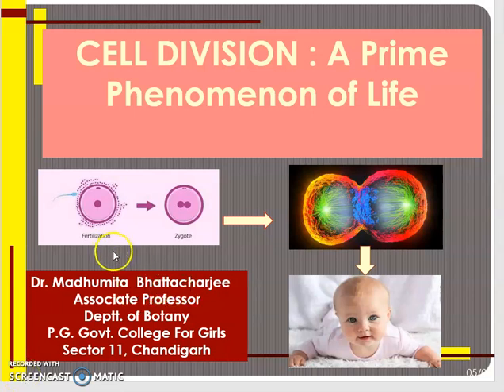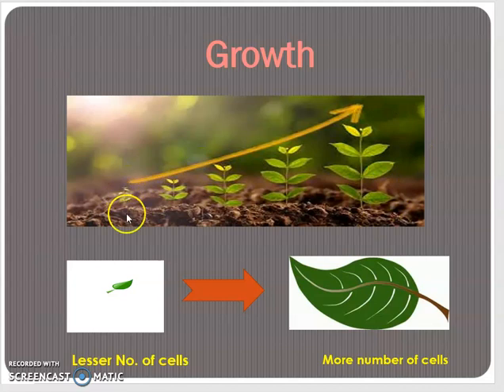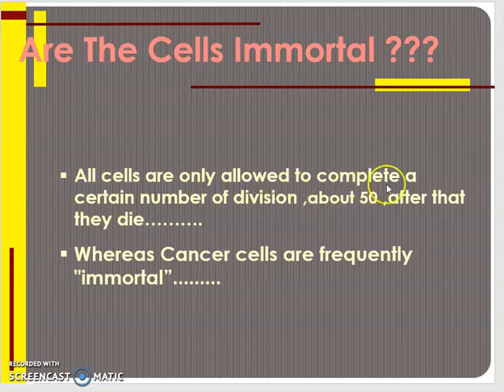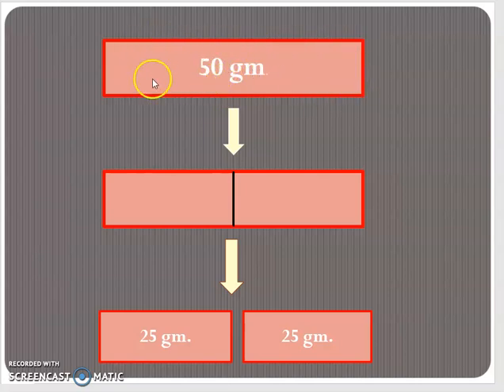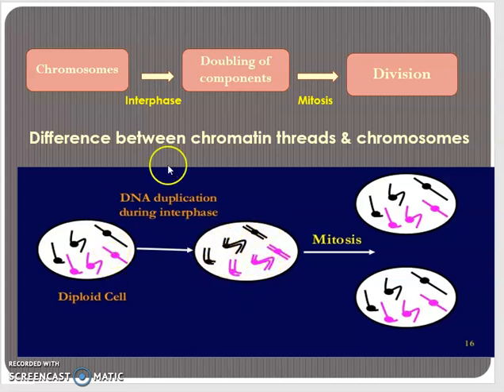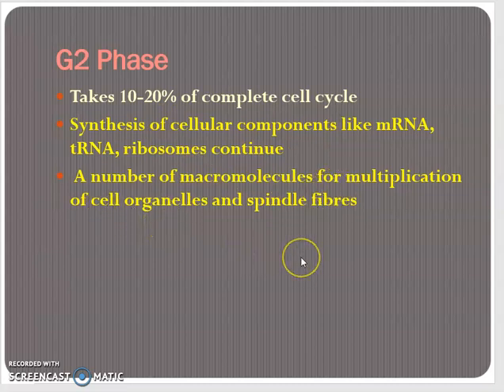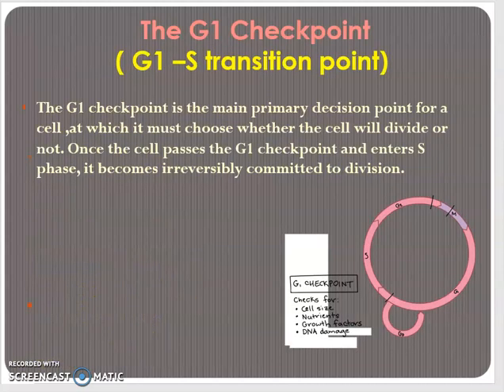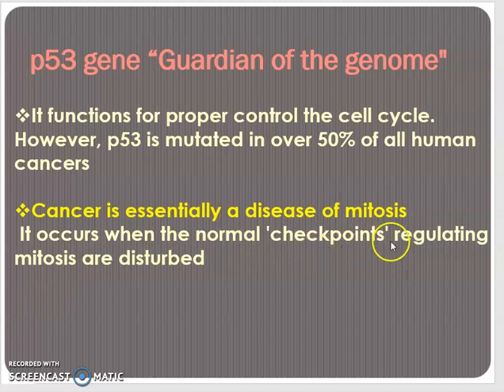13 July 2020 Dr Madhumita Bhattacharjee Lecture on Cell division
Invited Lecture Series II : Lecture I